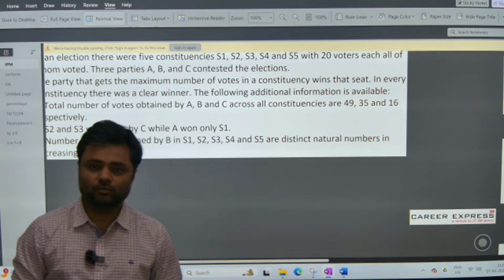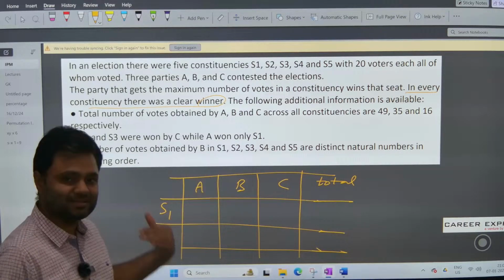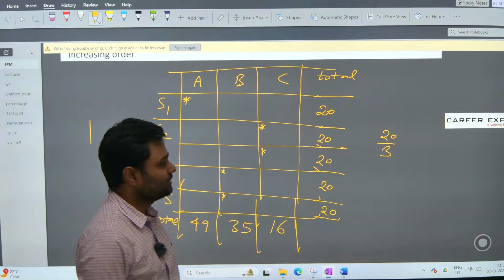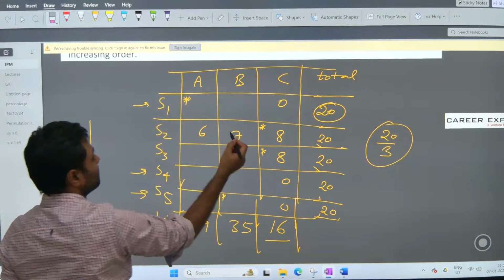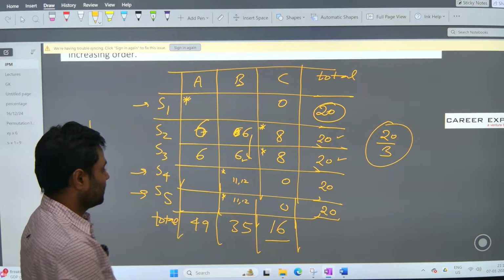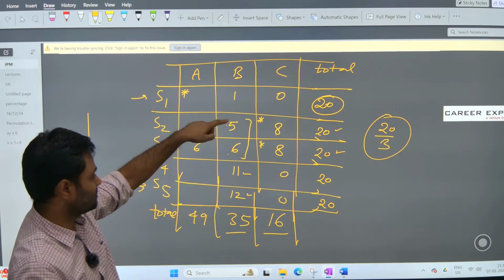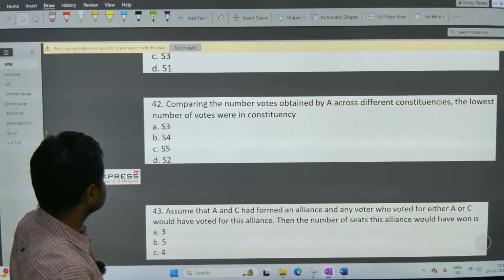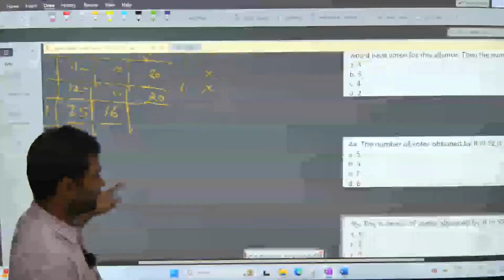IPMAT Indore 2024 Q 41-45: In an election there were five constituencies S1, S2, S3, S4 and S5 with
In an election there were five constituencies S1, S2, S3, S4 and S5 with 20 voters each all of whom voted. Three parties A, B, and C contested the elections.
The party that gets the maximum number of votes in a constituency wins that seat. In every constituency there was a clear winner. The following additional information is available:
● Total number of votes obtained by A, B and C across all constituencies are 49, 35 and 16 respectively.
● S2 and S3 were won by C while A won only S1.
● Number of votes obtained by B in S1, S2, S3, S4 and S5 are distinct natural numbers in increasing order.

Q. The constituency in which B got lower number of votes compared to A and C is
a. S4
b. S2
c. S3
d. S1

Q. Comparing the number votes obtained by A across different constituencies, the lowest
number of votes were in constituency
a. S3
b. S4
c. S5
d. S2

Q. Assume that A and C had formed an alliance and any voter who voted for either A or C would have voted for this alliance. Then the number of seats this alliance would have won is
a. 3
b. 5
c. 4
d. 2

Q. The number of votes obtained by B in S2 is:
a. 5
b. 4
c. 7
d. 6

Q. The number of votes obtained by A in S5 is:
a. 6
b. 8
c. 9
d. 7